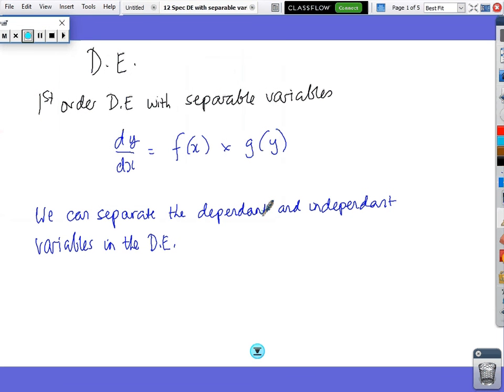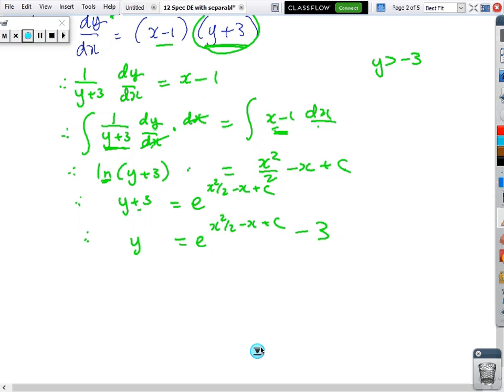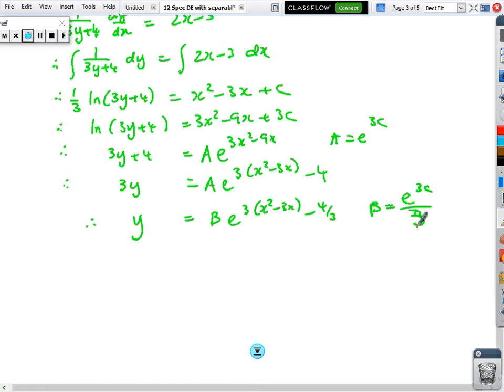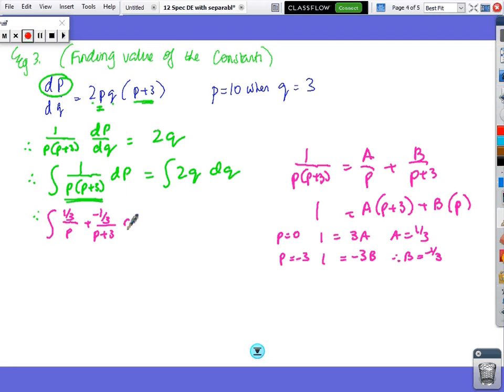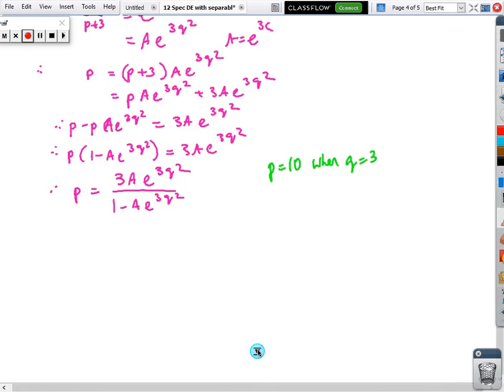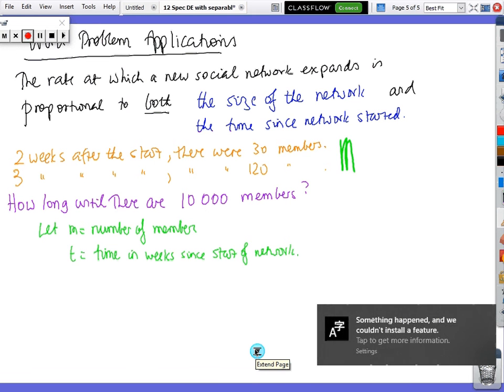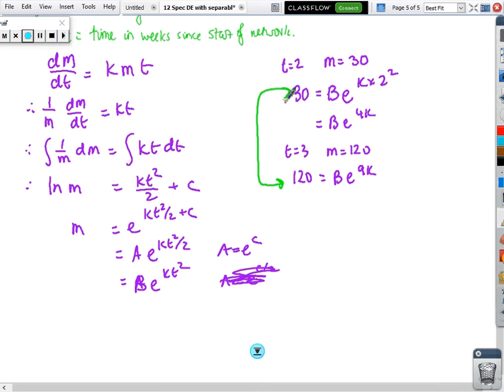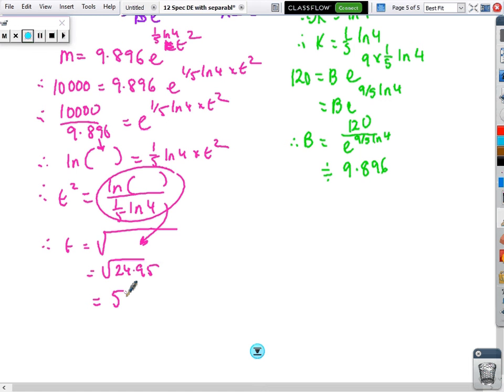Differential Equations with separable variables